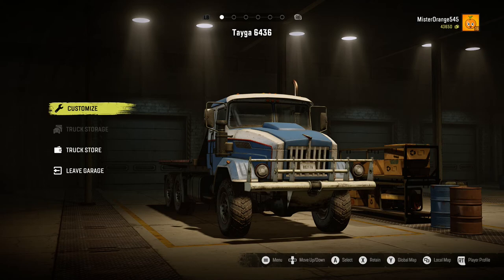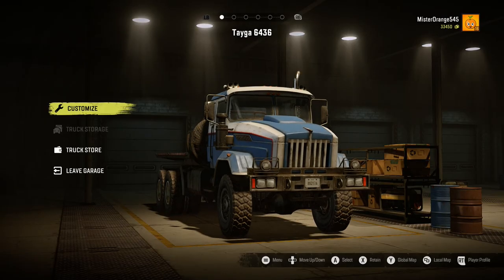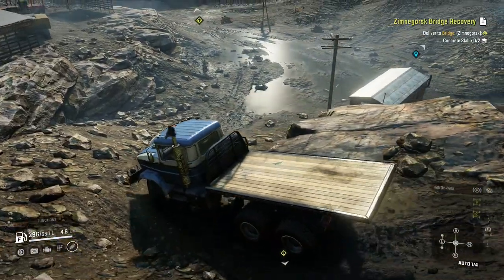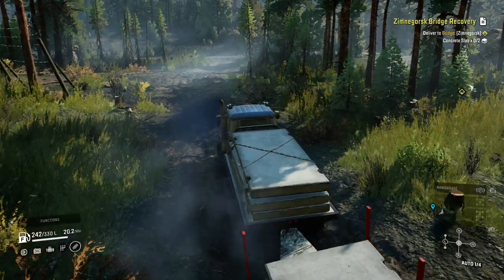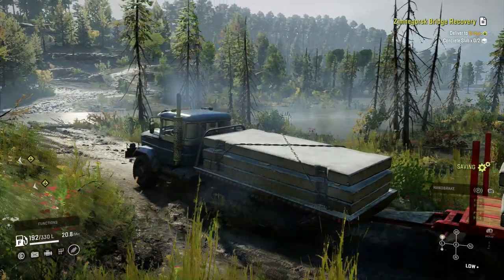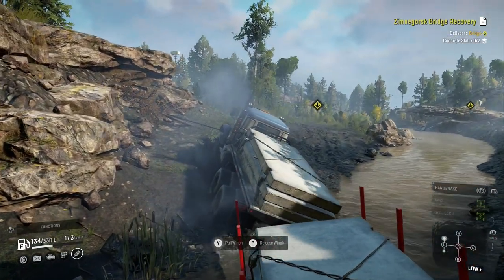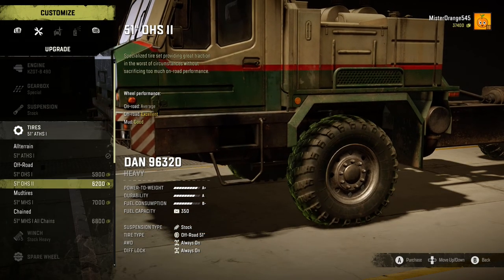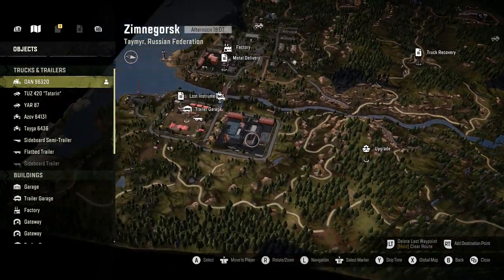SnowRunner | Walkthrough Gameplay | Part 42 | Zimnegorsk Bridge Recovery | Xbox One